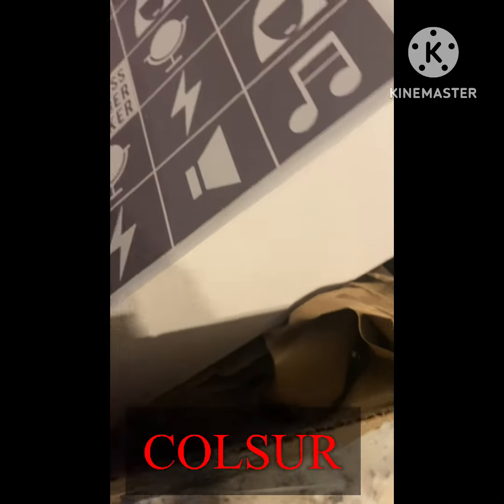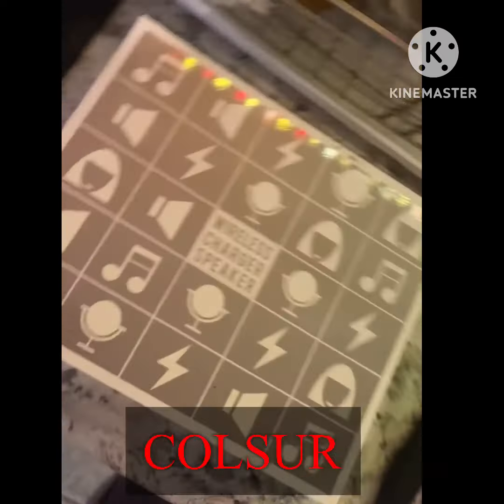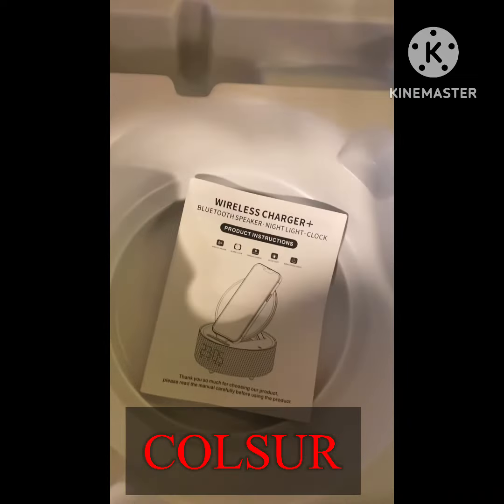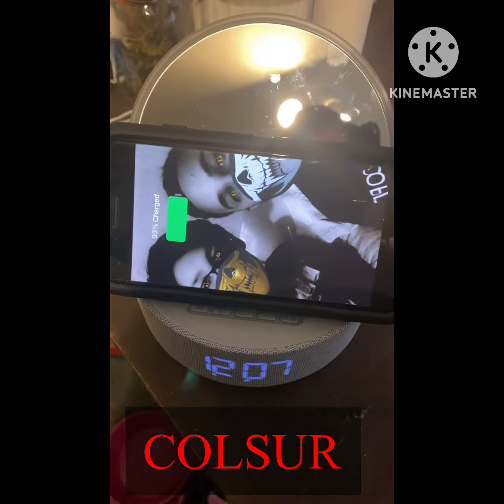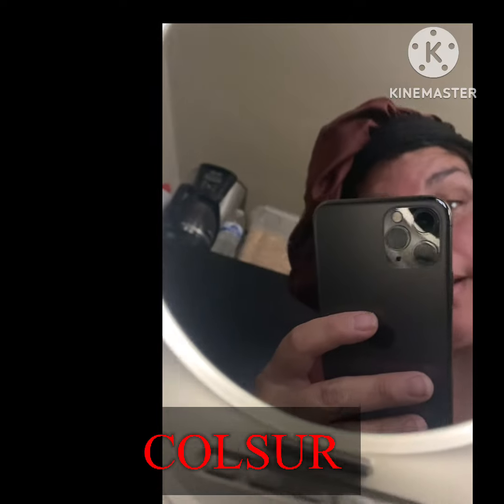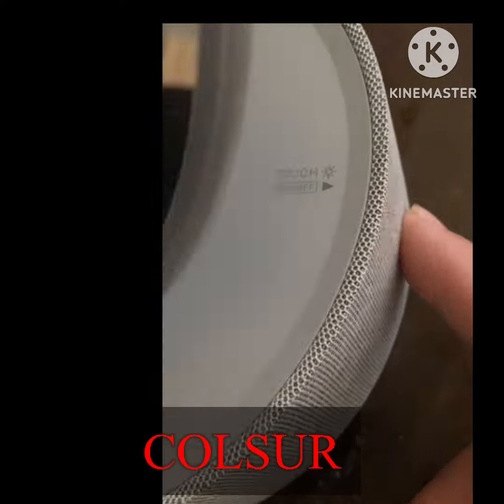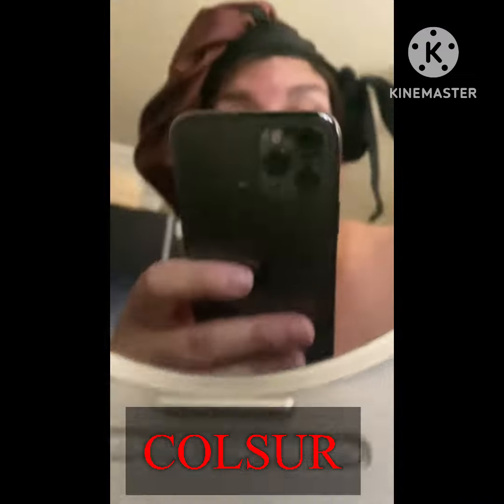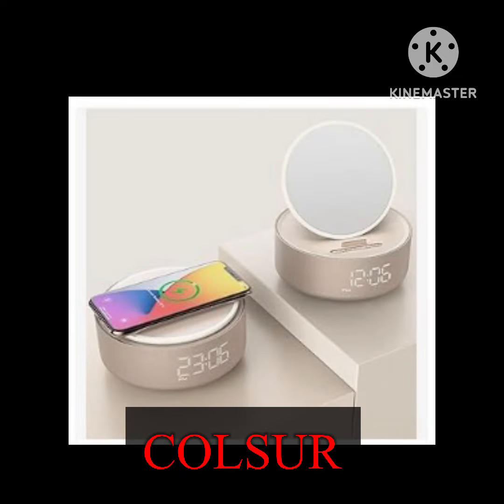Bluetooth Speaker w/ Alarm Clock FT @colsur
Here a discount -

Samsung Galaxy S22/S22 Ultra/S21/S20/S10/S10 Plus/S10E/S9/S9 Plus/Note 9/S8/S8 Plus/Note 8/S7 Edge/S7/S6 Edge plus/Note 5

LG V60 ThinQ/V50 THINQ/V50/V40 THINQ/V35/V30+/V30/G8 THINQ/G8/G6

2. Safety protection function: overvoltage protection (OVP), undervoltage protection (UVP), foreign object detection (FOD)

3. Perfect Decoration for Home: great for bedroom, living room, house warming gifts new home or kitchen counter.

4. Idear Gift for: pastor gifts, birthday gifts, thank you gifts, house warming gifts, Christmas gift,Valentine's Day, Mother's Day,etc.